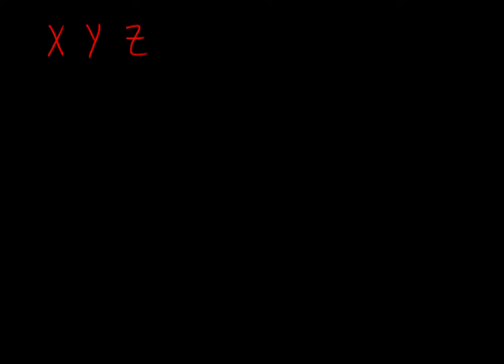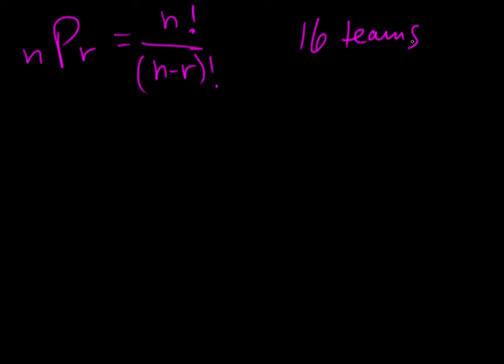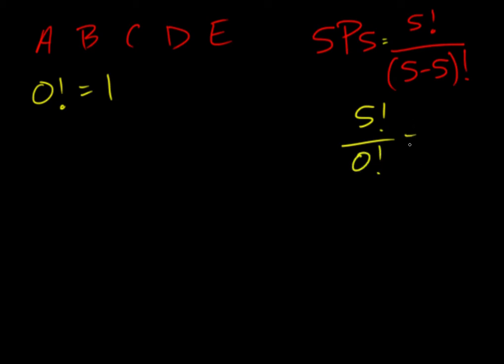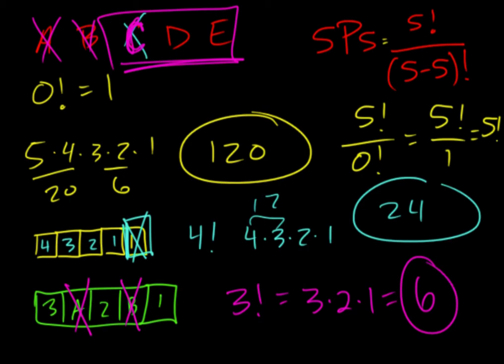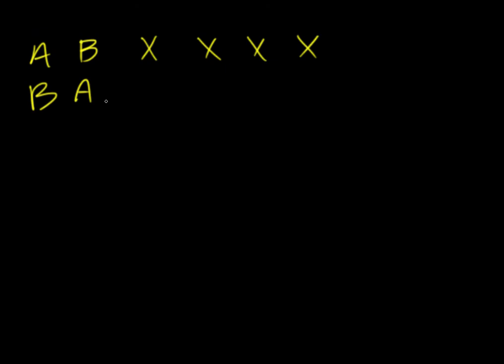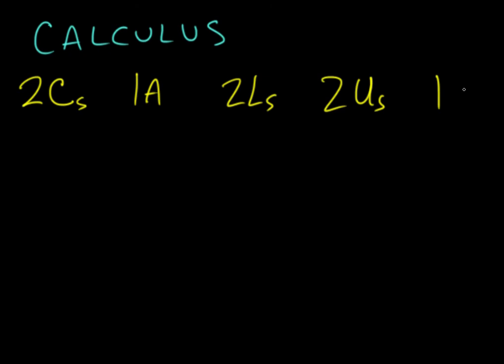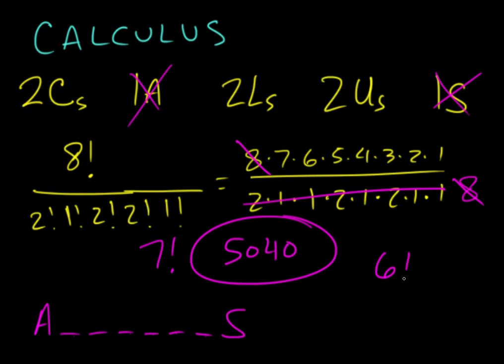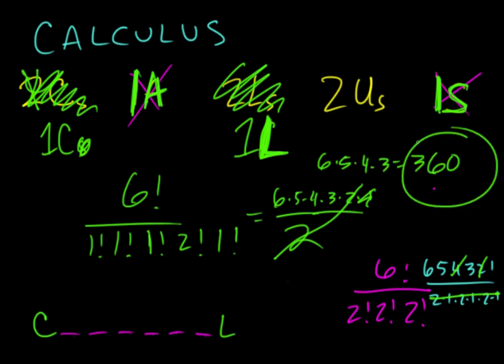7D - Permutations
7D - Permutations